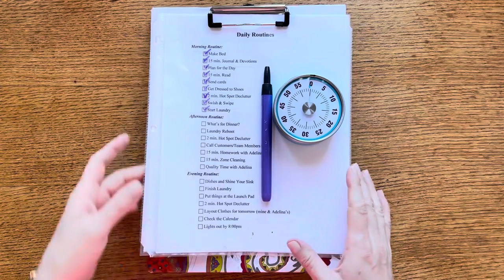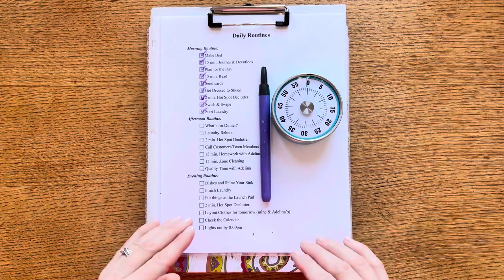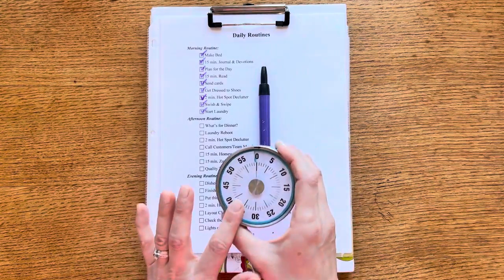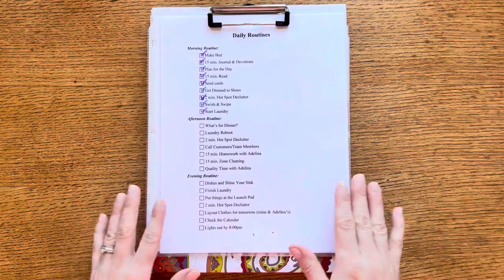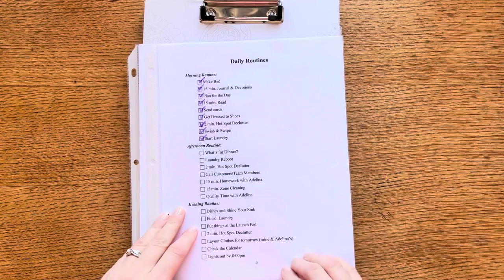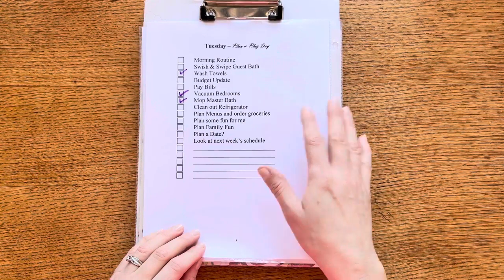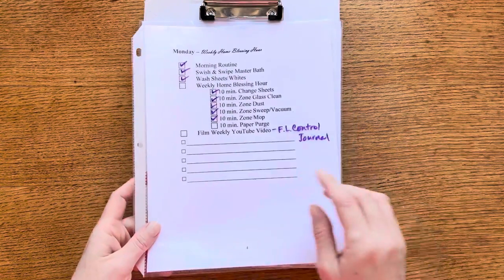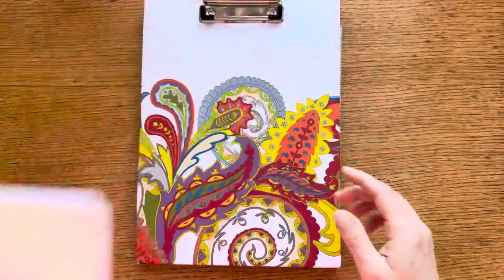My FlyLady Control Journal | Home Management Binder | FREE PRINTABLES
Time for a little Fly Lady System Refresh!  My Control Journal was seriously in need of an overhaul.  And thanks to this video by That Awkward Mom I got inspired to create a totally new version of my Control Journal.
Get your FREE PRINTABLE to create your own Control Journal with Daily and Weekly Tasks
Timecodes
0:00 - Intro
0:31 - Fly Lady System
1:08 - My New vs Old Control Journal
2:08 - My New CJ and Tools
7:00 - My New System
11:11 - What I keep inside & Zone Cleaning
13:52 - Sunday Prep Method
16:41 - Closing
My new favorite timer - BRAPILOT Visual Kitchen Countdown Timer Wind Up Round 3" Magnetic Kids Timer Visual Analog 60 Minute for Cooking Teacher Classroom Meeting Kids Childr
My Dry Erase Markers - EXPO Click Dry Erase Marker Assorted Fine
A clip folio similar to mine: Hongri Clipboard Folio with Refillable Lined Notepad and Interior Storage Pocket for Students, Classroom, Office, Women, Man, Cute Custom Pattern, Size 12.8" x 9.2" ,Evergreen